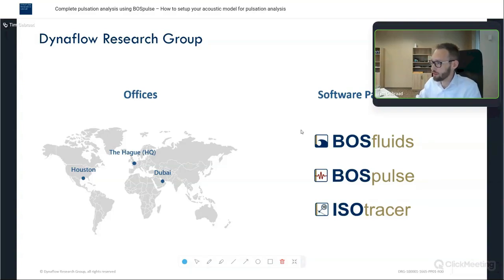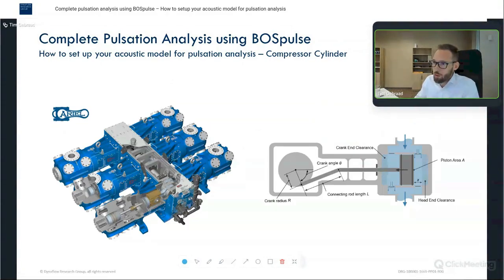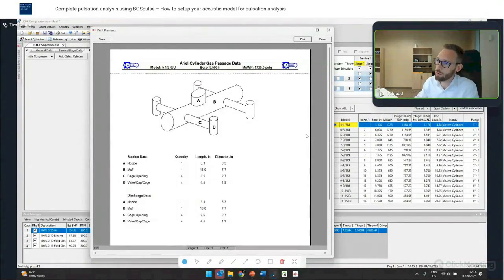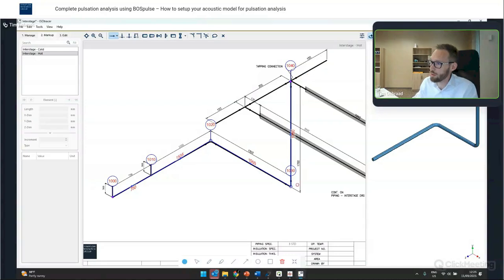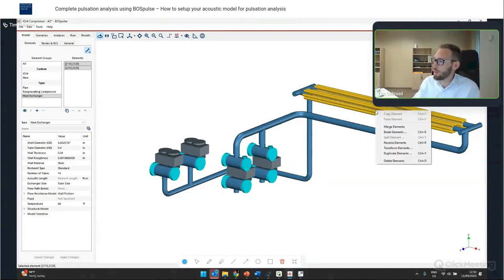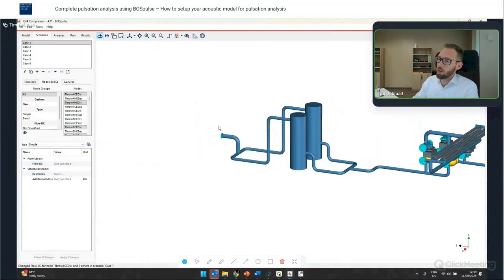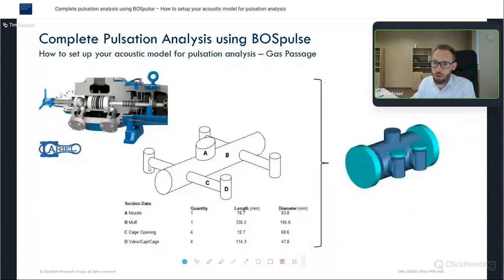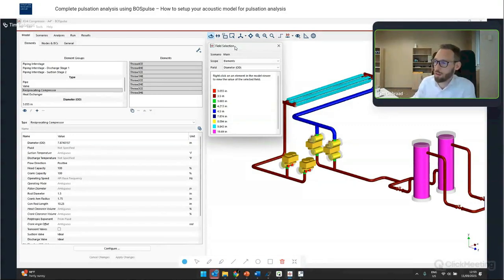How to set up your acoustic model for pulsation analysis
This session will cover the systematic approach to constructing accurate acoustic models within BOSpulse.

You will gain insight into best practices for model setup, parameter selection, and the identification of critical acoustic phenomena.